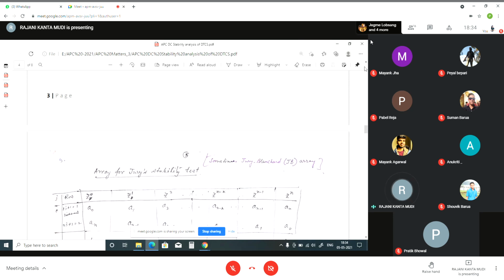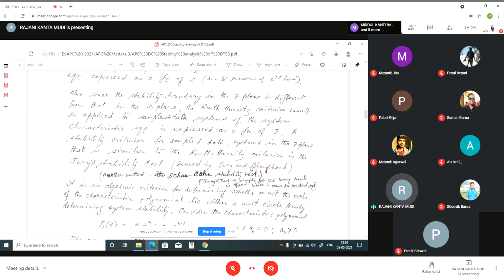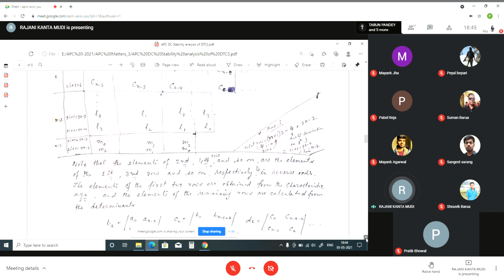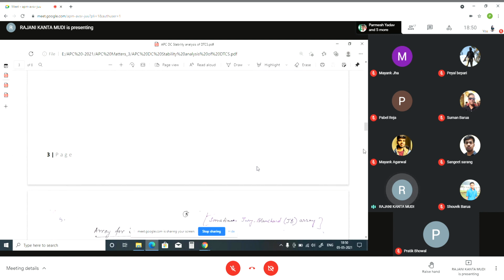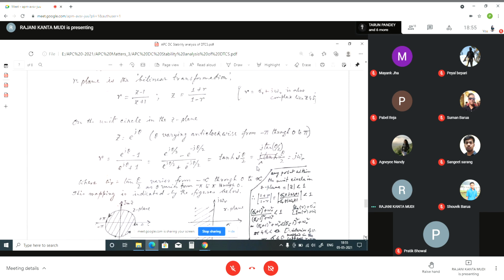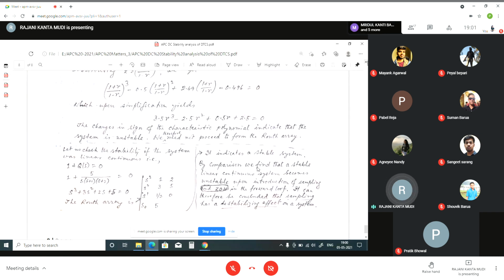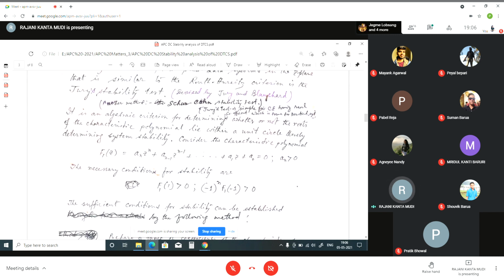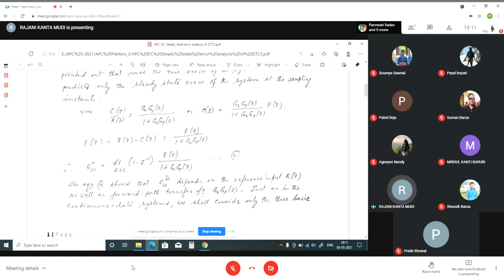APC 4 (Part1)